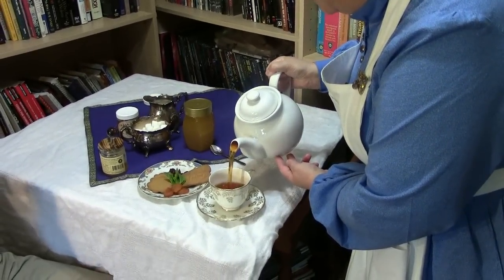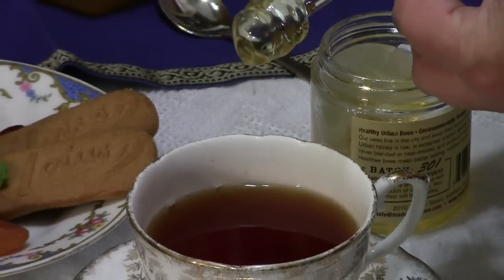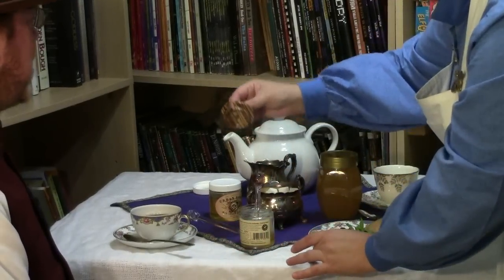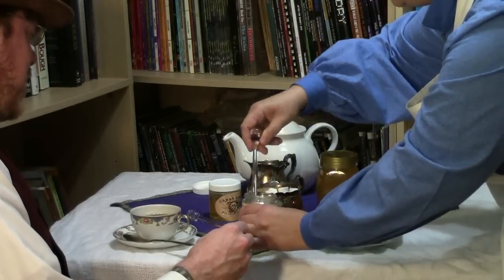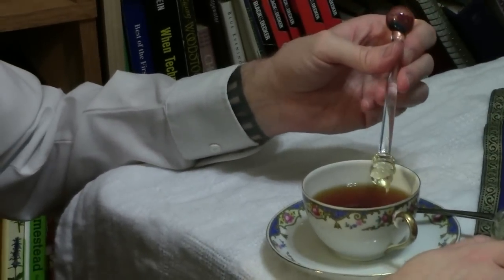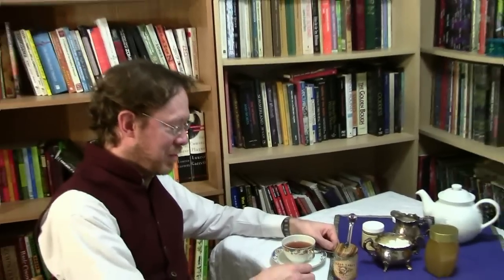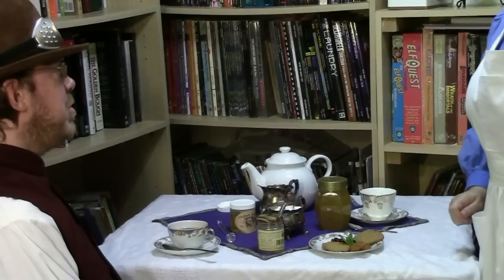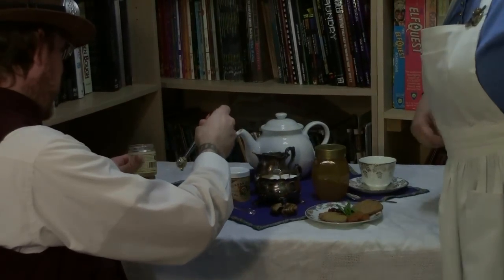How to properly use a Honey Swooper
Have you ever wondered how to use a honey dipper to add honey to your tea? Wonder no longer! Join TeslaCon's very own Tea Lady and her beloved Tea Barbarian as they explore the intricacies of sweetening ones tea using flameworked glass honey swoopers and locally harvested honey.

Tea Lady: Camillia Sinensis
Tea Barbarian: Professor Michael Modulous
Camera work and editing: Maggs Kailhofer
Glass honey dippers provided by Maggs Creations
Honey provided by Mad Urban Bees
Title Card Graphic: CopyCatFilms